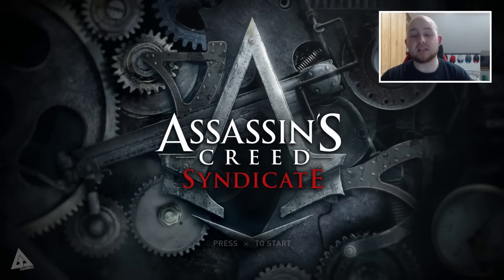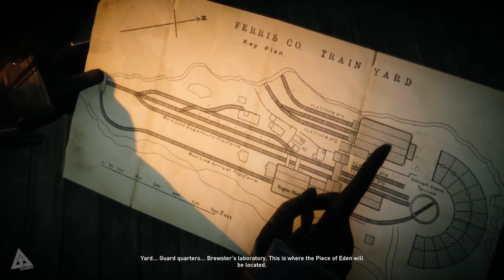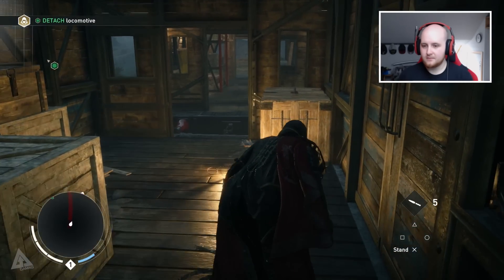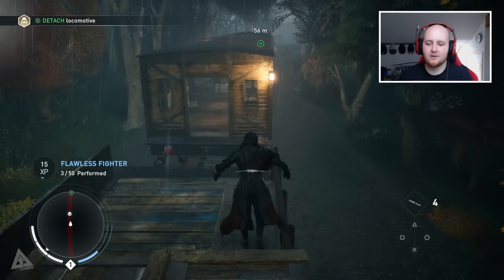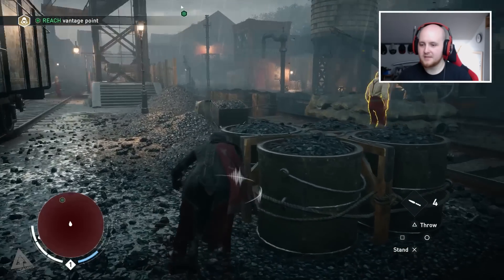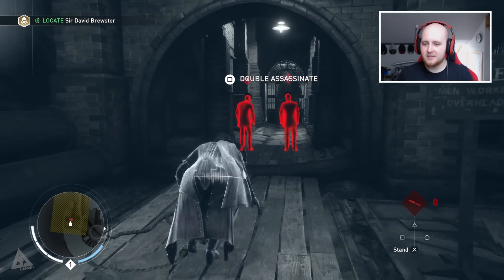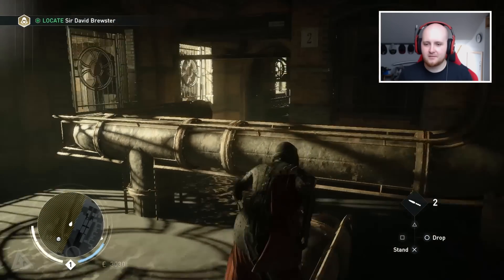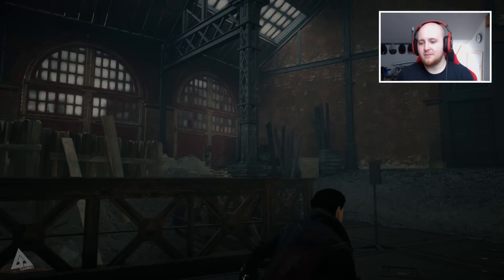Assassin's Creed Syndicate Gameplay - Sequence 2 | Let's Play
Assassin's Creed Syndicate launches this week, so here's some gameplay from Sequence 2, playing as Evie.